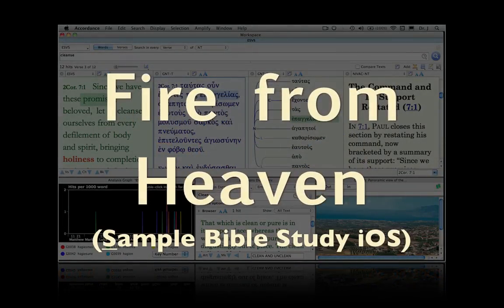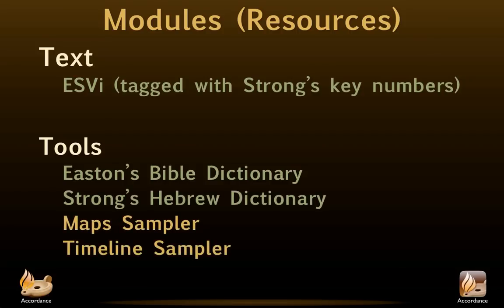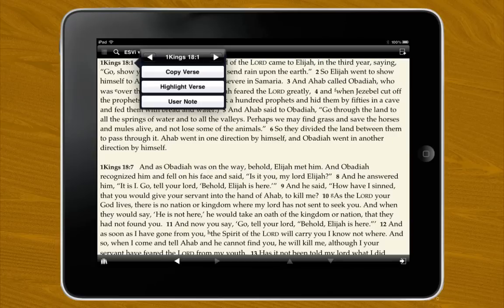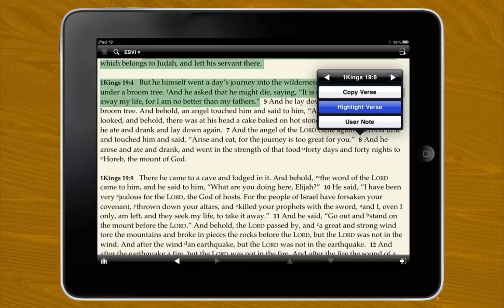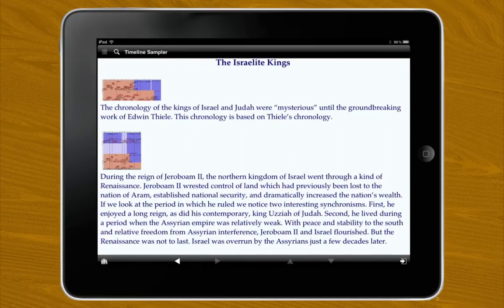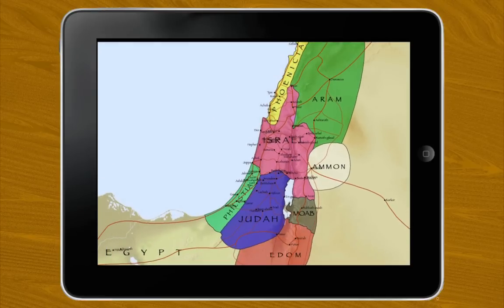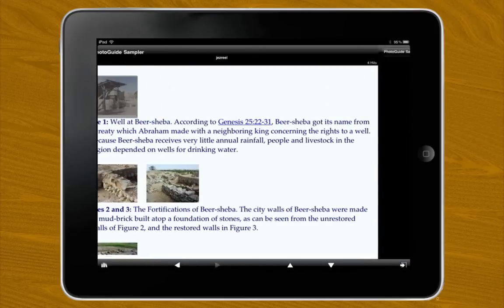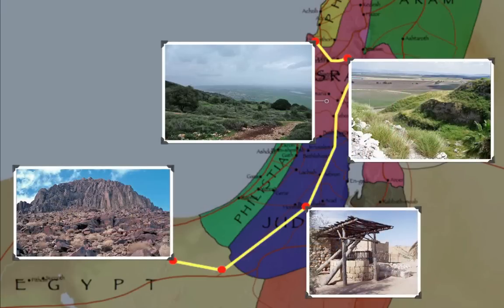#60) Fire from Heaven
[Bible Studies: Accordance iOS 1.2] 1 Kings 18 & 19 records Elijah's confrontation with the prophets of Baal on top of Mt. Carmel, then his journey to Jezreel, Beersheba, the wilderness of the Negev, and finally Mt. Horeb (Sinai). How can understanding these places better help us discern the meaning of this story? Join Dr. J as he investigates this passage using Accordance mobile and its bundled free modules.

This video is part of our Lighting the Lamp podcast.

Alternately, you can view each episode individually at this link on our